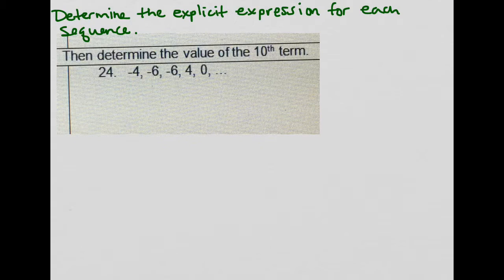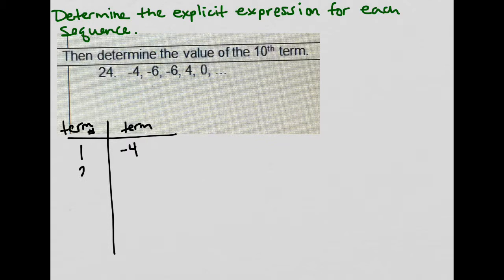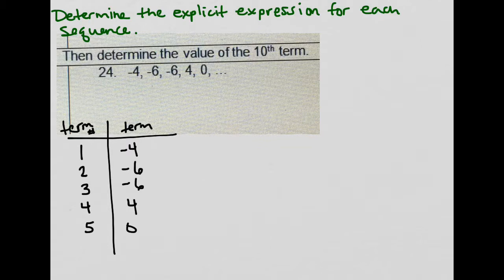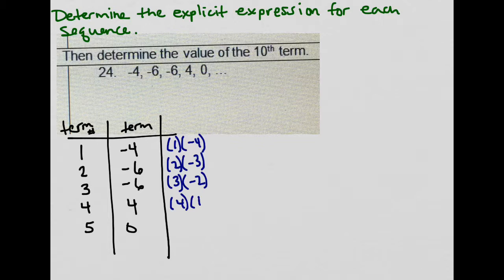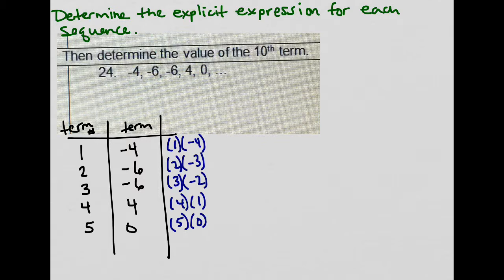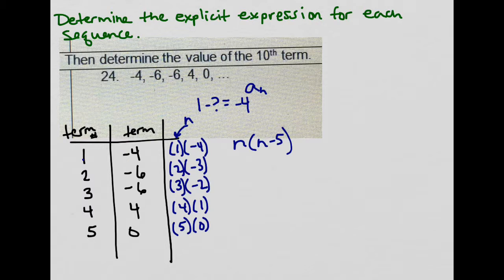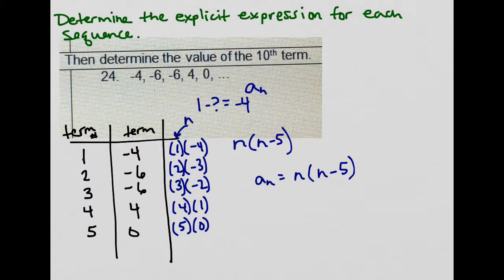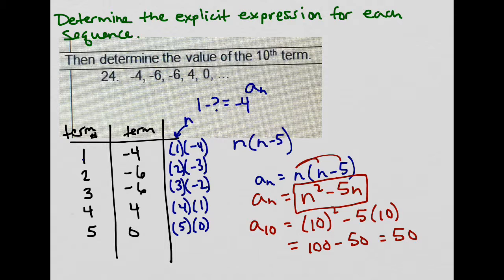AGS U5T2 Problem 24